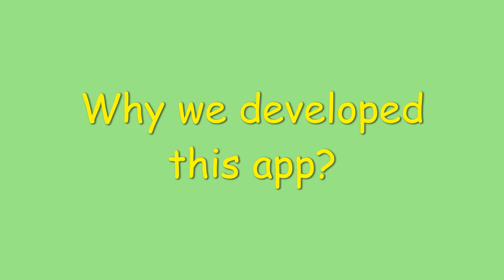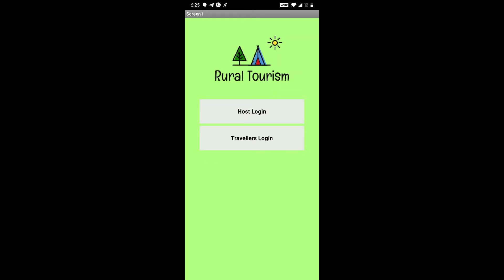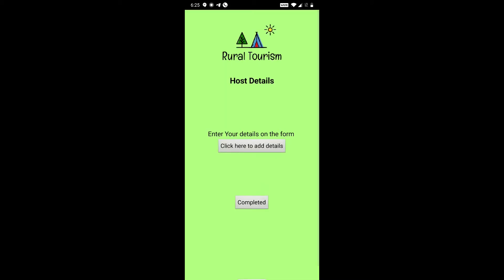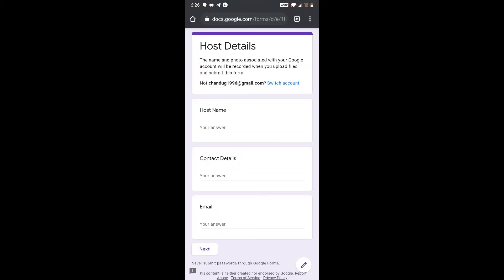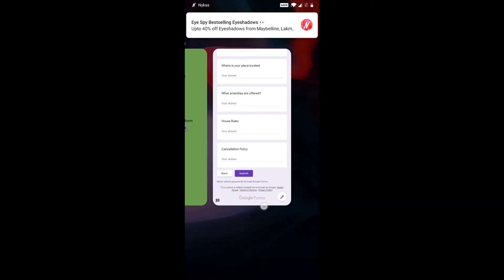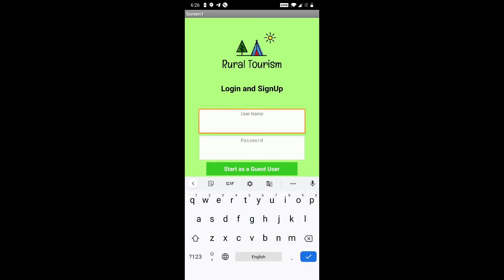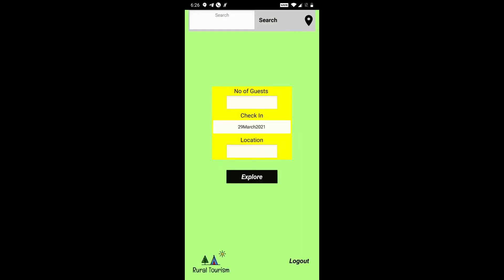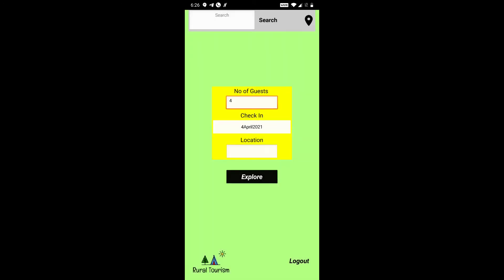Rural Tourism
This project is being submitted by students of Excel Public School, Koorgalli Mysuru for the ATL Marathon 2020 under the pillar - System. The problem that this project addresses is - Improve systems in rural areas using technology tools to bridge connectivity